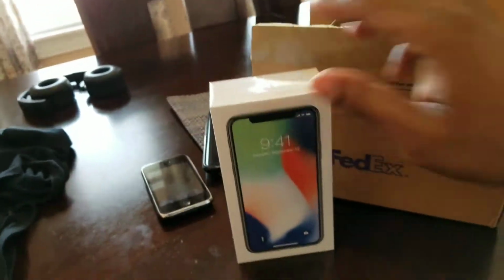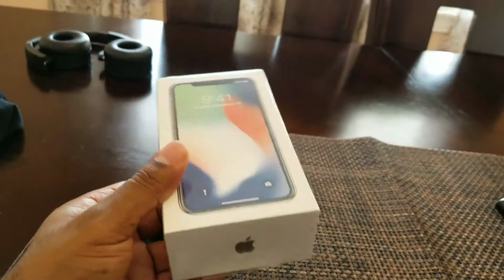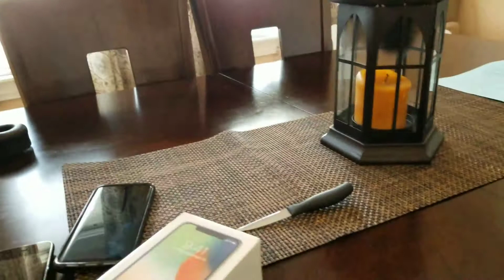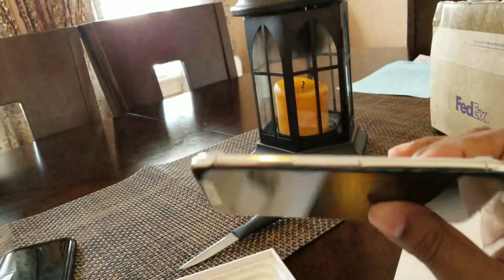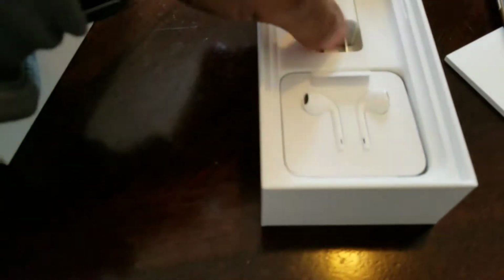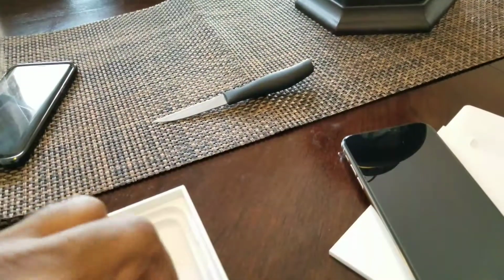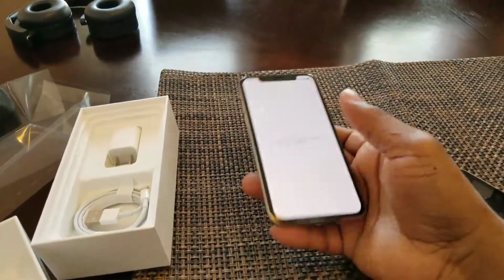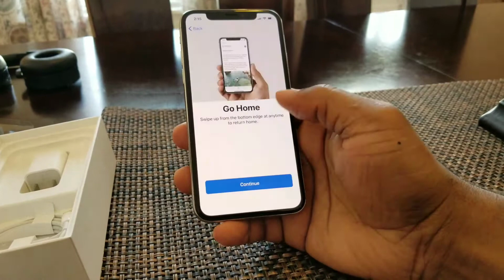IPHONE X UNBOXING 256GB.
This is a quick unboxing of the brand new flagship from Apple the iPhone 10